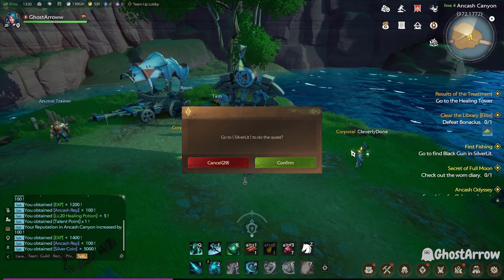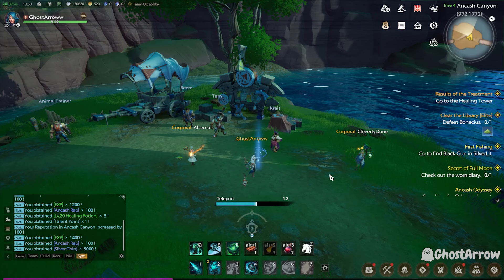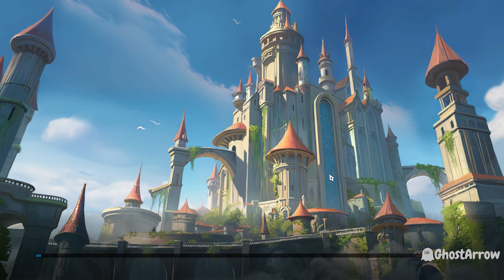Tarisland - How to Learn Fishing, Get Fishing Rod and Bait | Fishing Guide & Basic Tips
Discover how to learn fishing in Tarisland! In this video, I'll guide you through obtaining a fishing rod and bait. Tarisland is a classic MMORPG available on both PC and mobile devices, featuring raids, diverse classes, crossplay, and a vast world for exploration. Join me as we dive into the world of fishing and master this relaxing activity.

Your support helps the channel grow and shows me that you appreciate the content.

EARN MONEY FOR USING CHROME and WATCHING YOUTUBE VIDEOS
Free 3 Days Trial - No credit card required!
- PC specs -
GPU: RTX 3080
CPU: i9-10850K
RAM: 32 GB 3600 MHz
STORAGE: NVMe M.2 SSD
OS: Windows 10